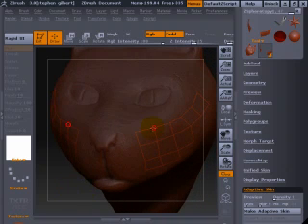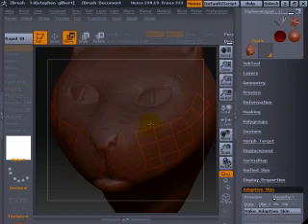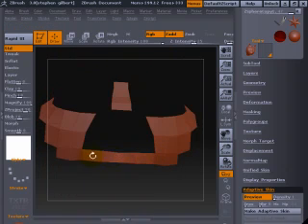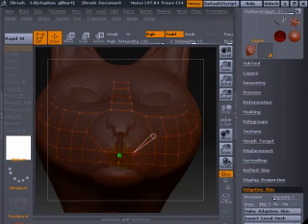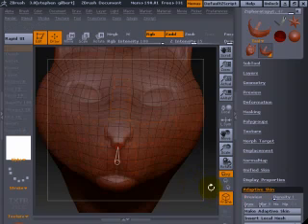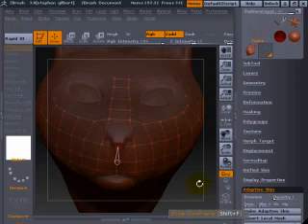***Not For Children*** zbrush3 re-top vid2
***ALL content uploaded to my YouTube channel is not intended for or directed towards children*** zbrush 3 video 2...continues the retopology theme...